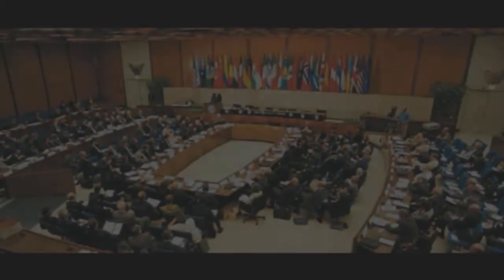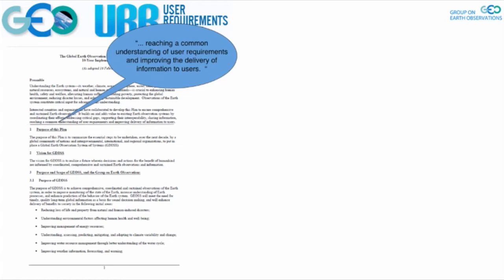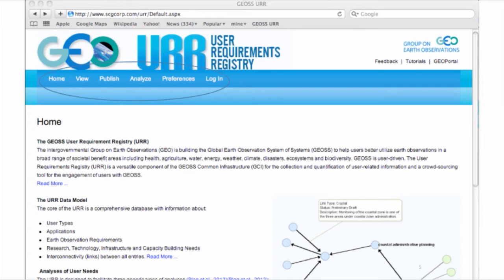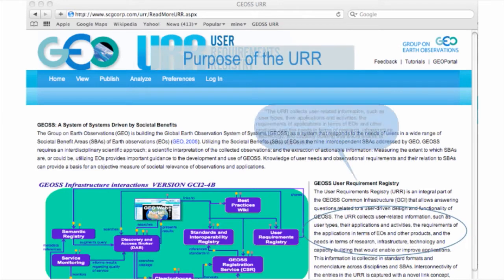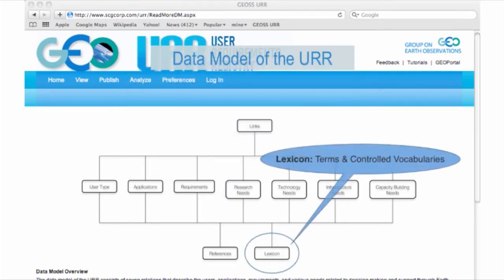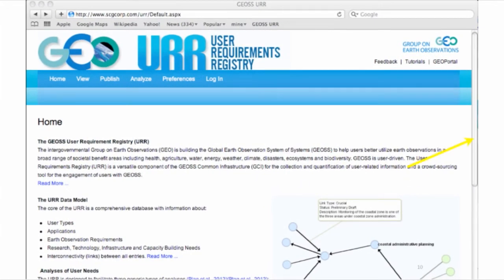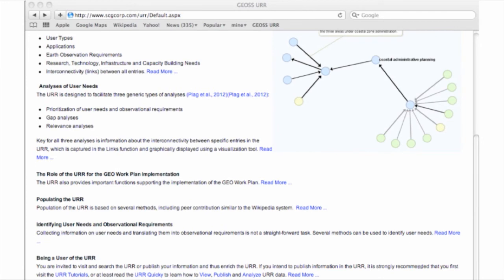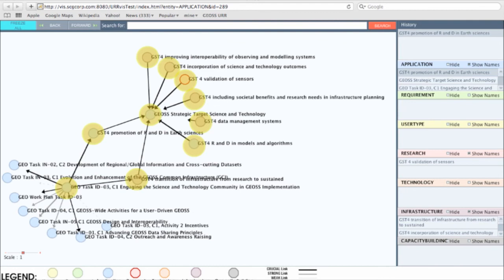Welcome to the URR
Introductory Video to the URR